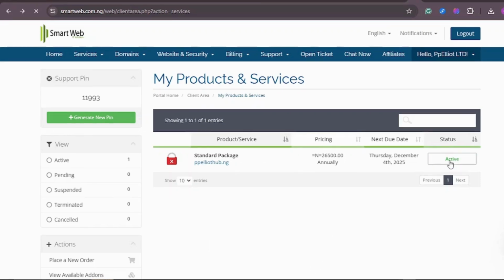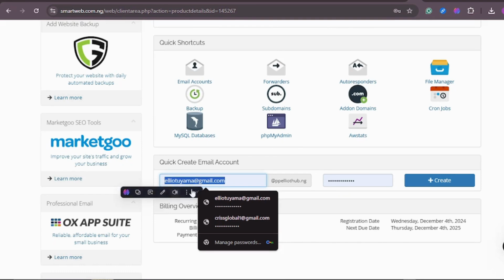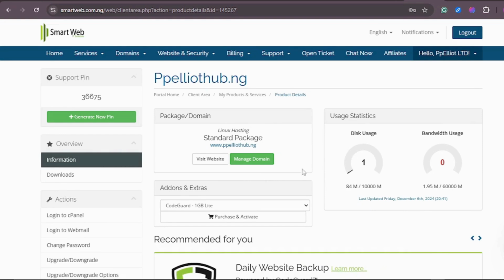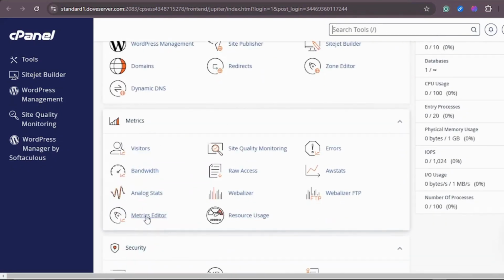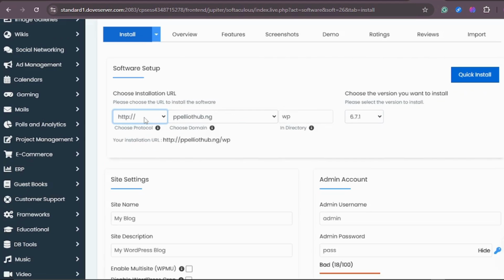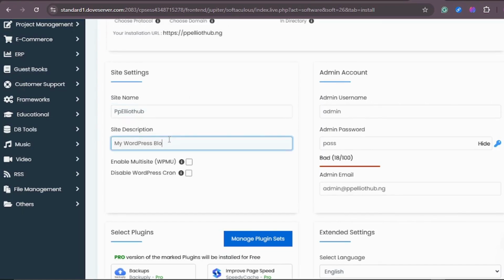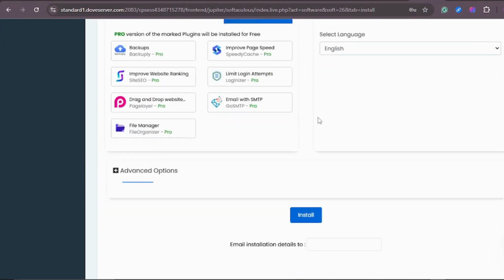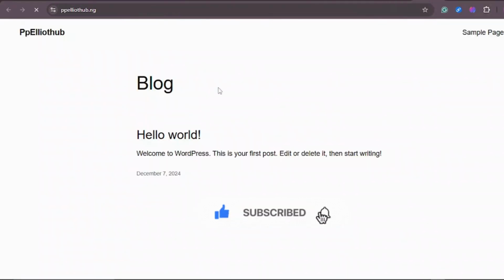How to install WordPress on your website | Easy setup for beginners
Welcome to my detailed WordPress tutorial! In this video, I will guide you step-by-step on how to install and set up WordPress on your website. Whether you're a beginner or looking to improve your website skills, this comprehensive guide covers everything you need to get WordPress up and running smoothly.

Learn how to install WordPress easily, configure essential settings, and customize your website for a professional look. Perfect for entrepreneurs, bloggers, and online business owners who want to create an attractive and functional website using WordPress.

What you'll learn:
- How to install WordPress on your hosting server
- Setting up your WordPress admin panel
- Basic customization and security tips
- Essential plugins and themes to get started

📦 Ready to build your e-commerce business? Get started now and get ahead of the game.